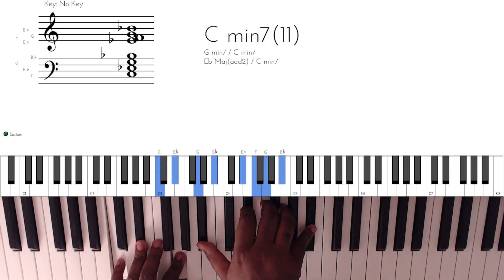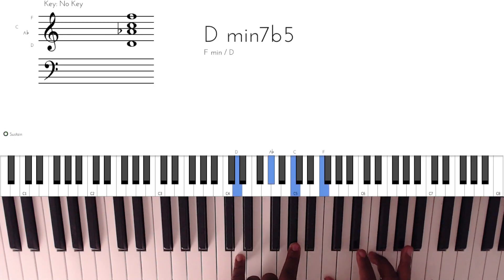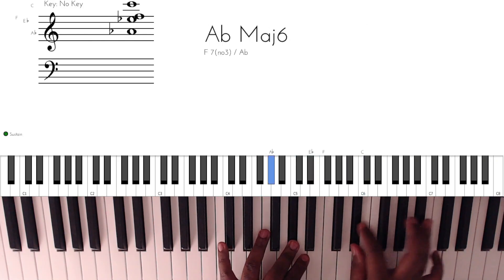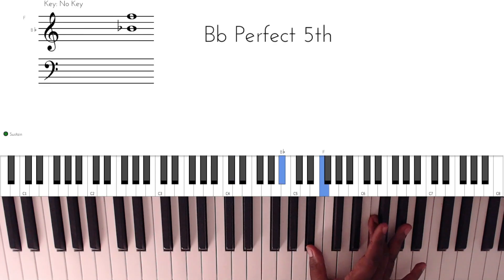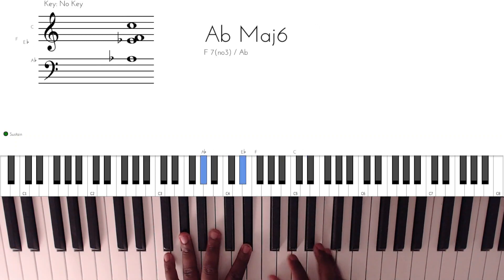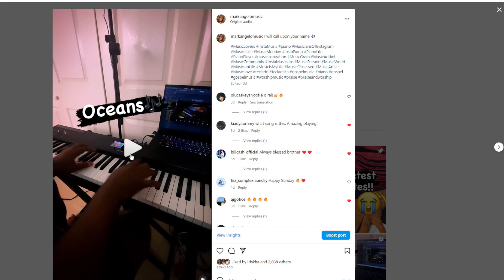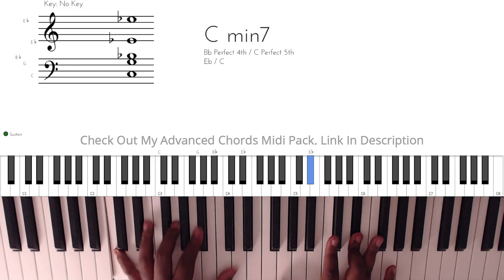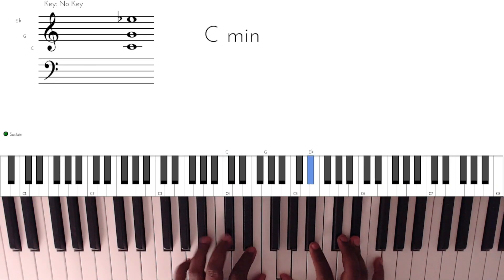Gospel Piano Tutorials | Play These CRAZY Piano Passing Chords | Passing Chords Piano Tutorial